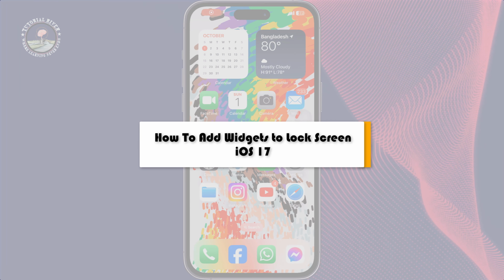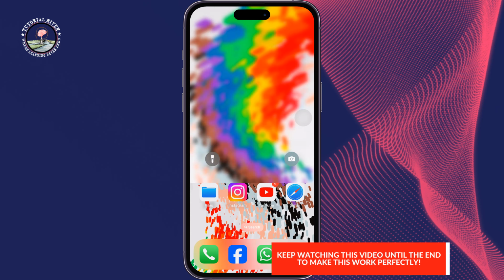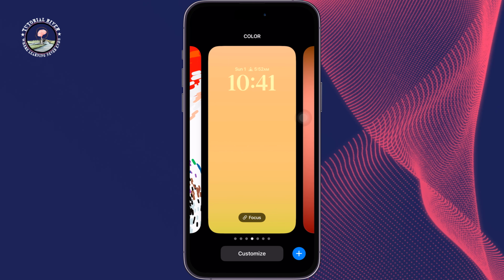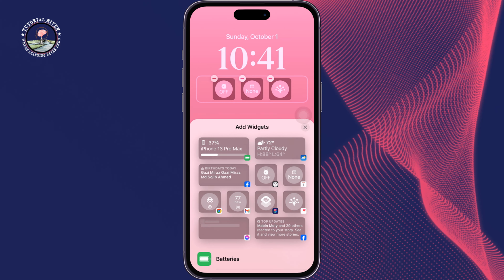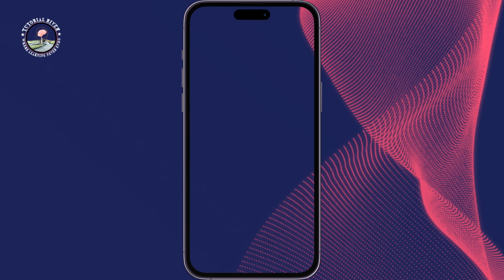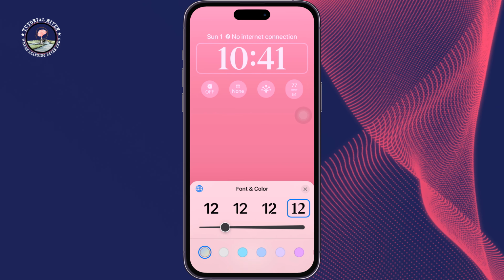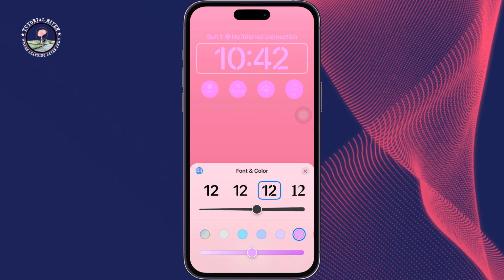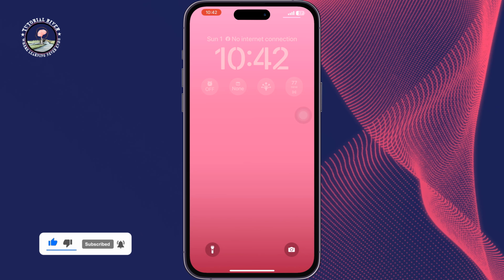How To Add Widgets to Lock Screen iOS 17 iPhone or iPad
Are you looking for a way to customize your iOS 17 lock screen with widgets of your choice? Find how to handle iOS 17 lock screen widgets in this tutorial.

Video Parts:
0:00 Info & Intro
0:16 First of all open Lock Screen
0:37 tap on Add Widgets
1:01 Change Time
1:32 Ending & Outro